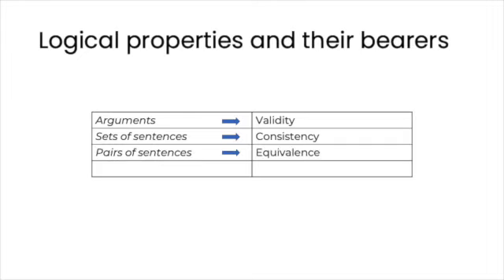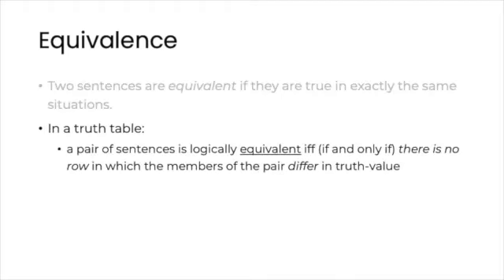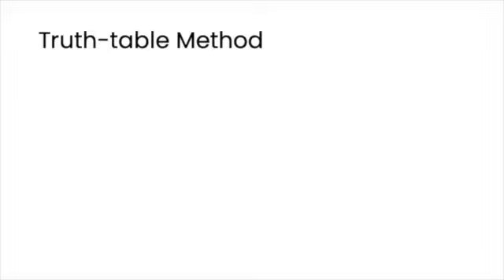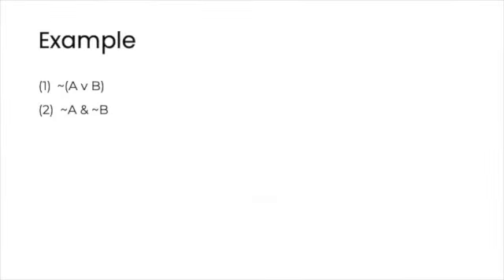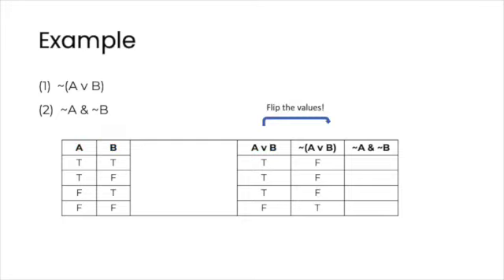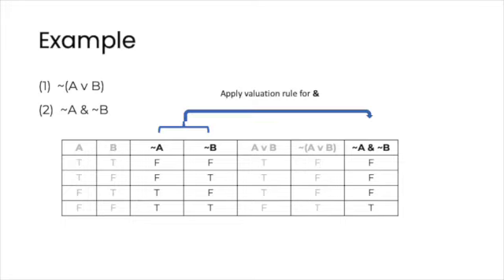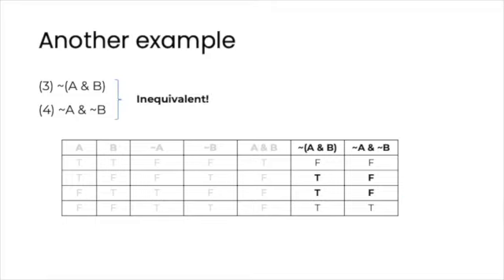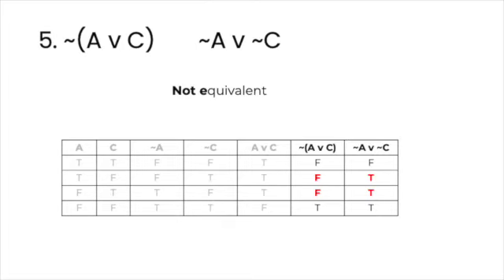SL6 Logical Equivalence, Part I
Here we introduce the notion of logical equivalence, as well as a procedure for testing for it by means of truth tables